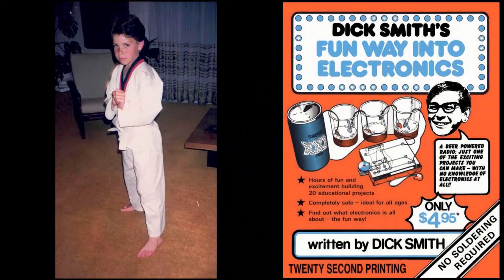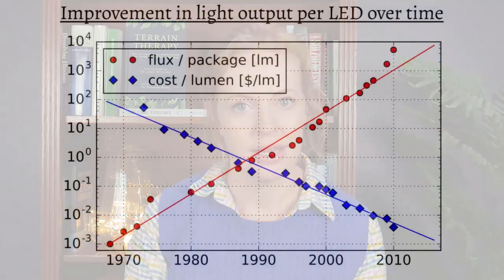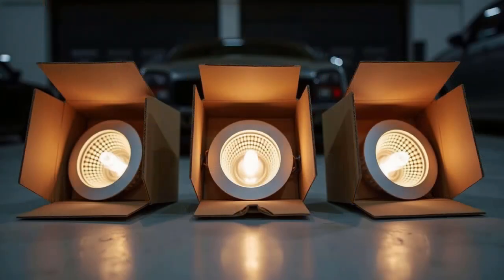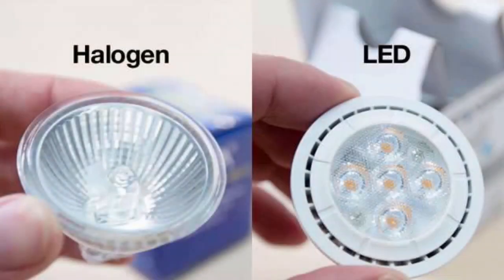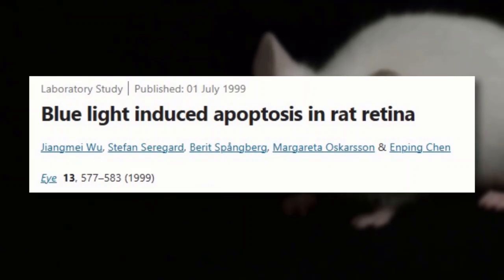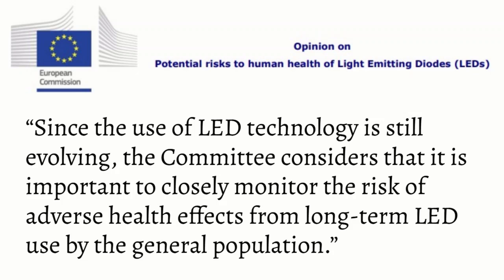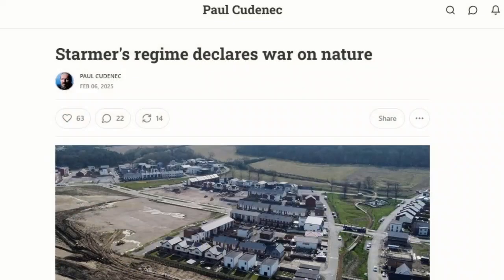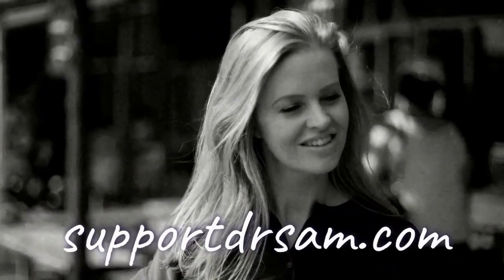Are LEDs Destroying Your Health?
This video provides an overview of LED lighting technology and why we are in the middle of a disturbing first generation experiment. We ask: is the exposure to high-energy blue light too high a price to pay to save a few dollars a week? I will also share with you my family’s experience with LED lighting and what we decided to do in our own home.

Monero  4ADKsKsEx6c8Y8g1dSVd7vUR27JnbER5R2jUTkUuKFddSKVsmnxR9AFedzHhMH4P4vePK3SbVZgMzWik423Nno7fBuH3oo3